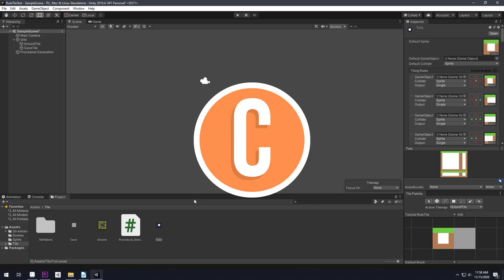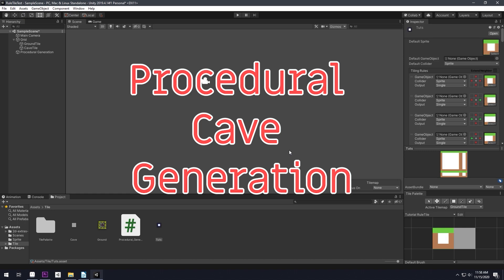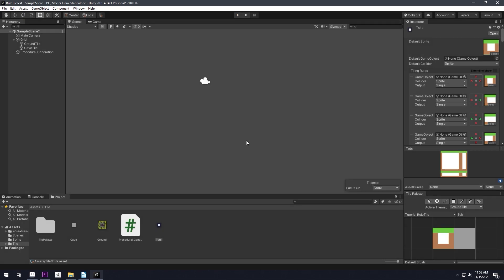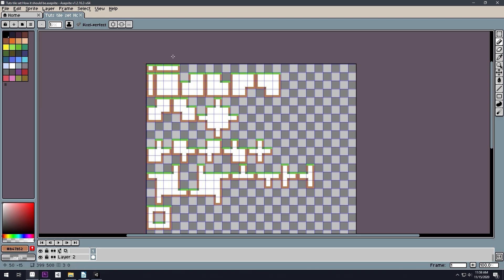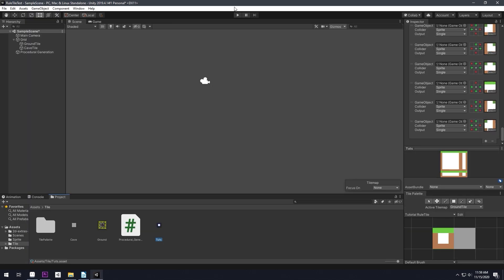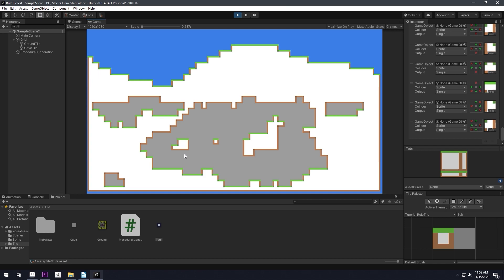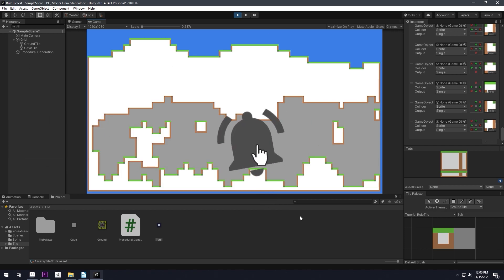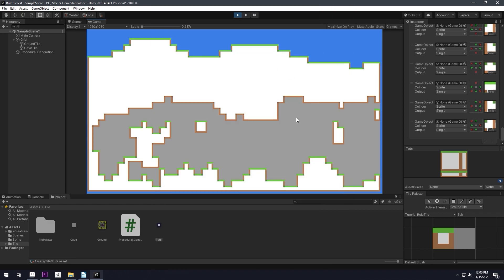Procedural Cave Generation- Intro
Intro video to procedural cave gen video